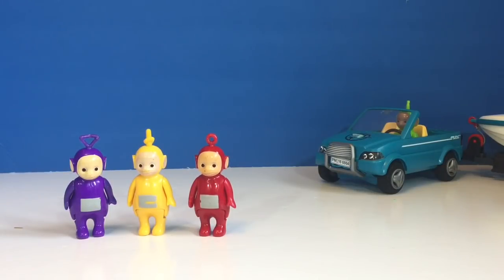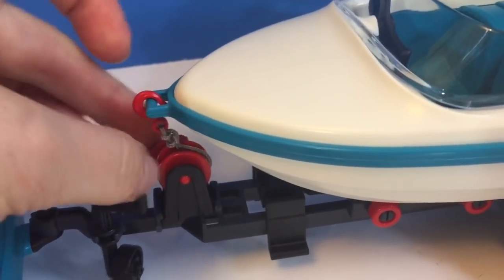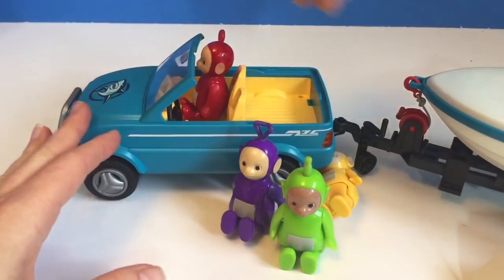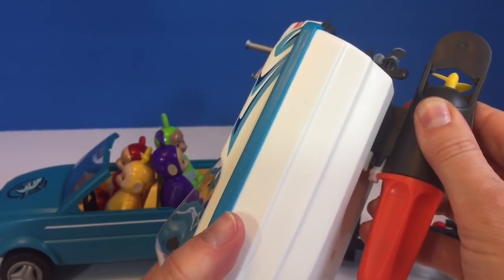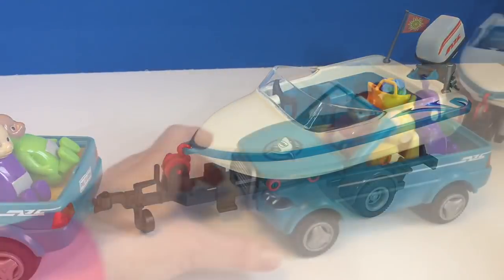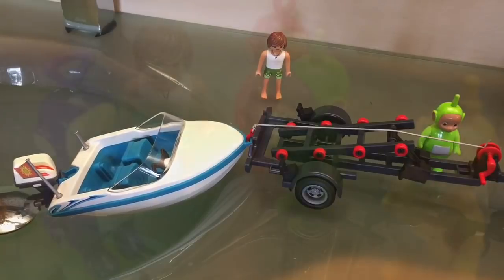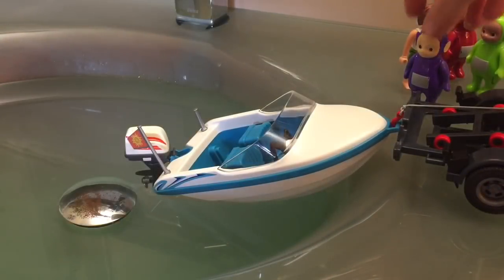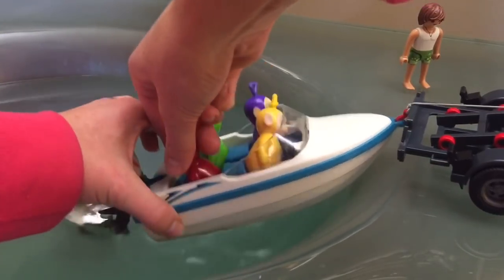TELETUBBIES New Toy Boat with Working Motor and REAL FISH RELEASE!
Tiny Treasures has a new boat for the Teletubbies. We load it up on the trailer then head out to release some baby fish into the lake. Enjoy!